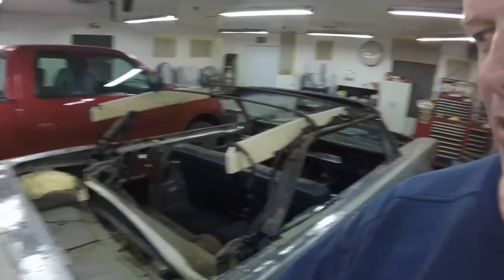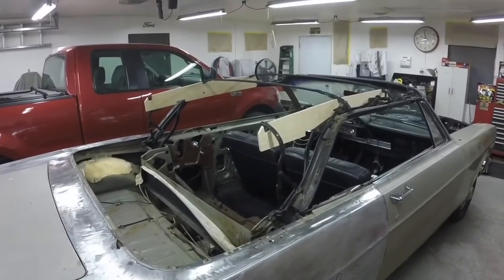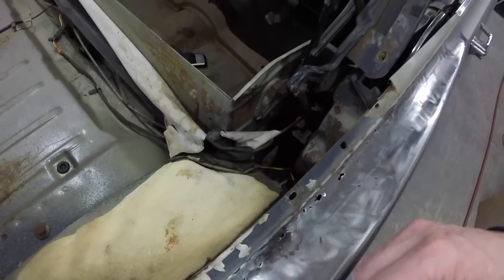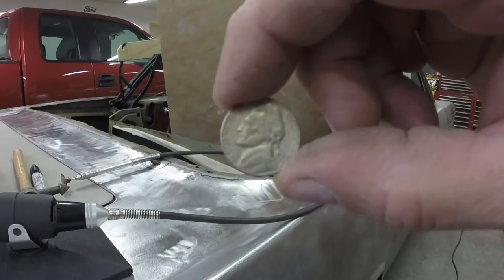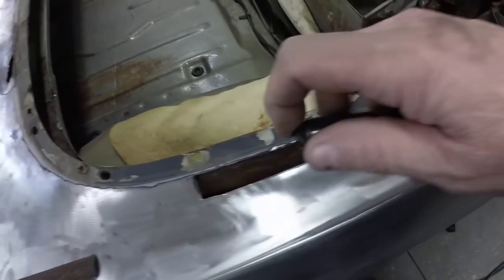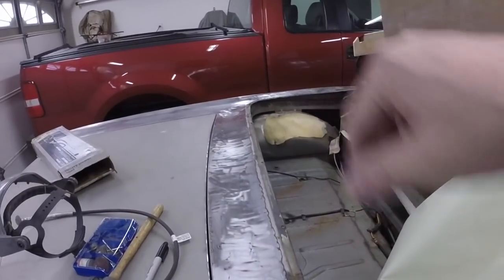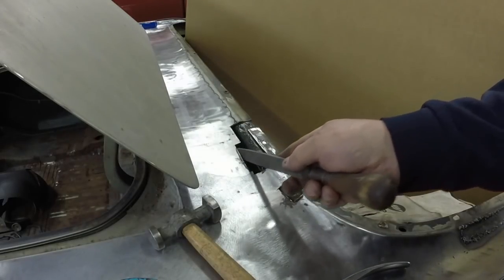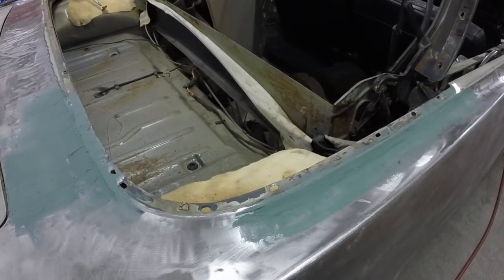1966 Ford Galaxie 500 convertible restoration part 96 welding up rust holes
Welded up the holes on the right side. Did it all, from cutting out the bad metal, welding in new, grinding welds, to getting some filler on it.

I am thinking of having the top done at a trim shop. I have never done one, and don't want to mess one up. I think I might have Shelby Trim do it. They did the Catalina's seats. Here is a link to a video I did of Shelby Trim, back when I was having the seats done; It starts at 2:05.